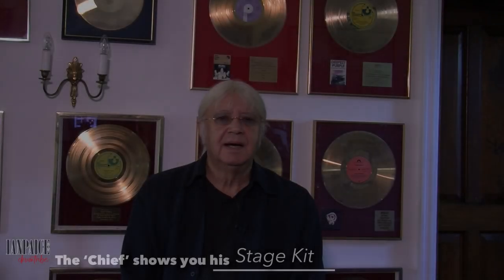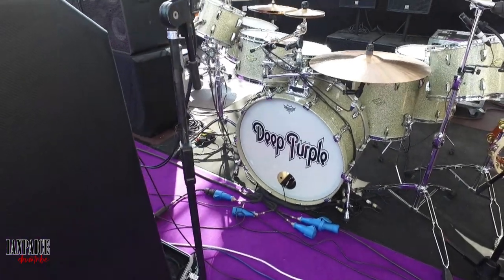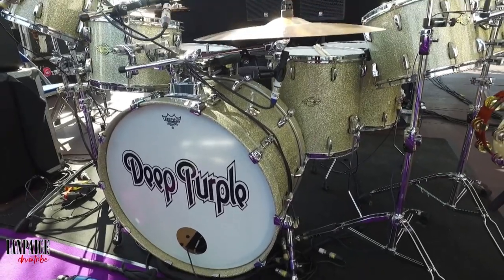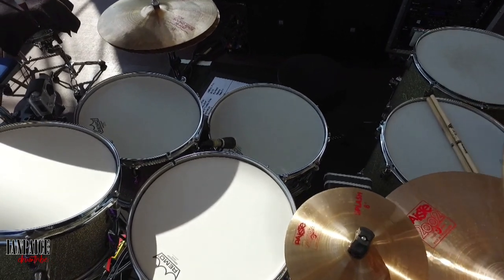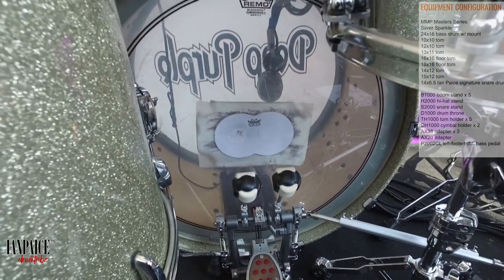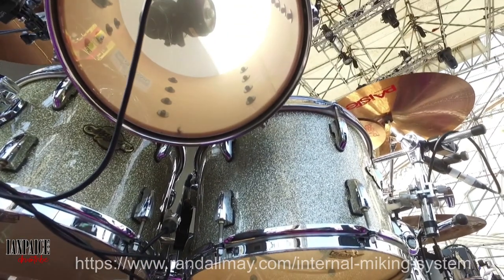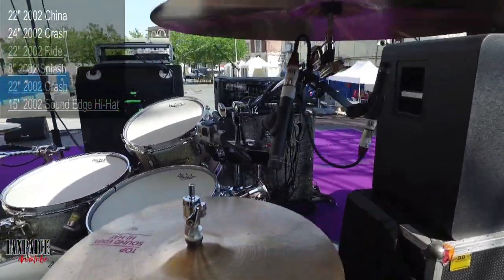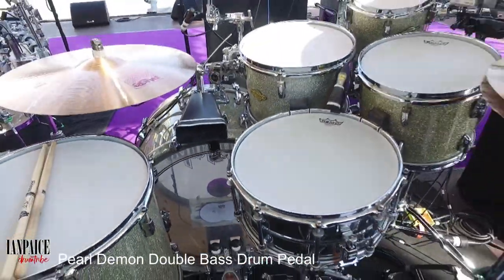'The Chief' Shows you his Stage Kit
A look at Ians Deep Purple Stage Drum Kit, Some insight into why he uses a massive 26 inch Bass Drum LIve, What Mics, Pedals and loads more